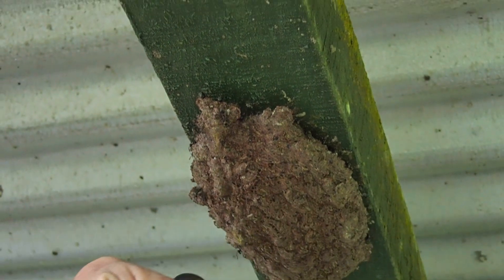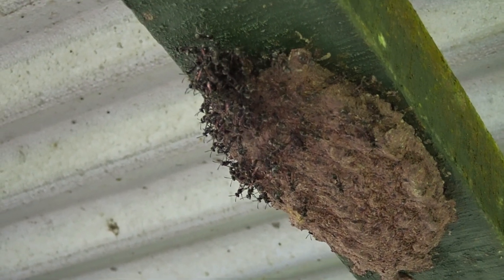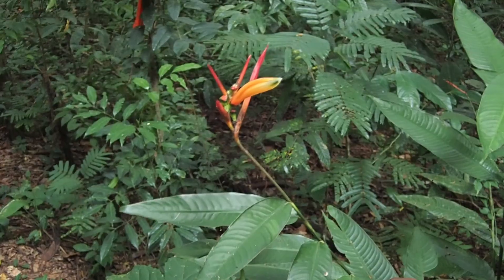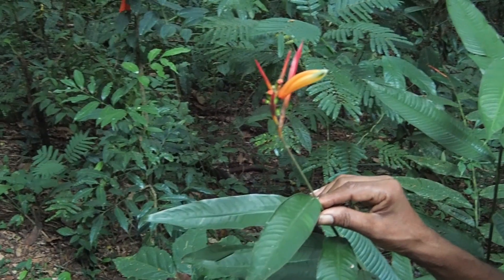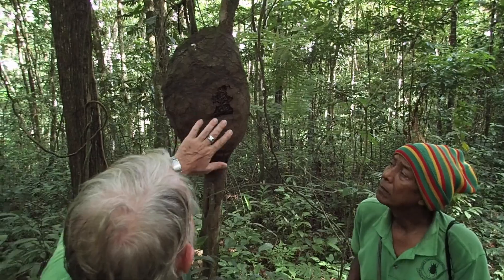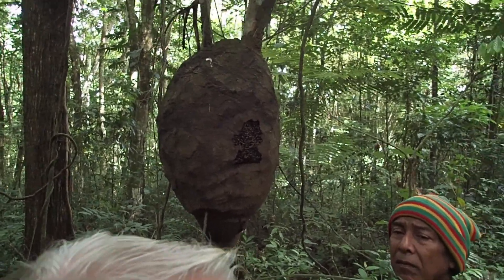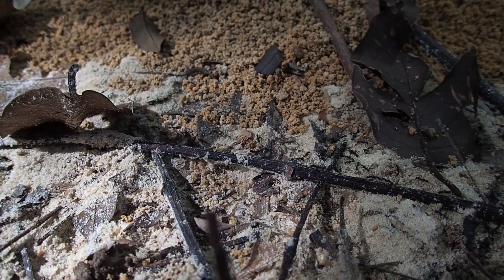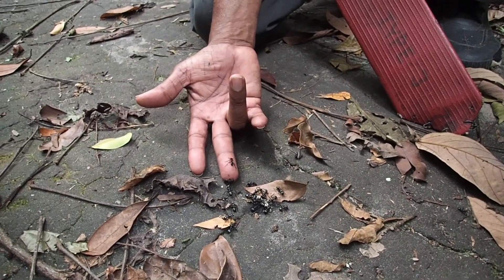Arena Forest Reserve 2019 - T&T Field Naturalists' Club (TTFNC)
Highlights of the TTFNC's trip to the Arena Forest Reserve in September 2019